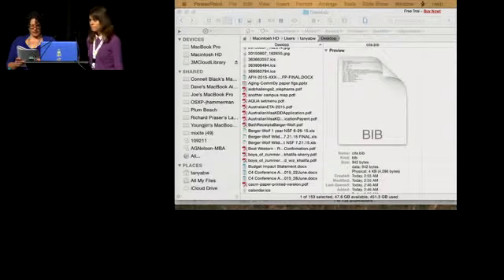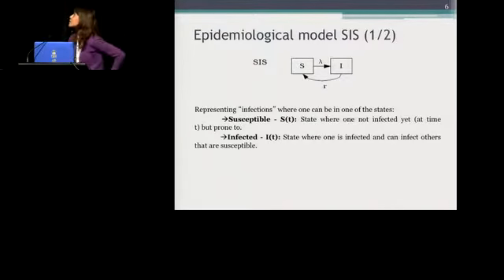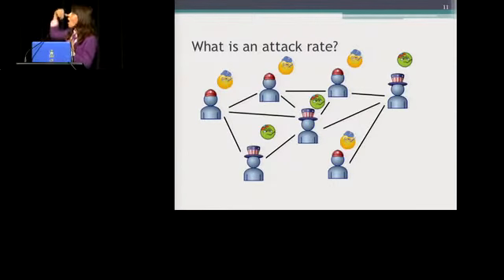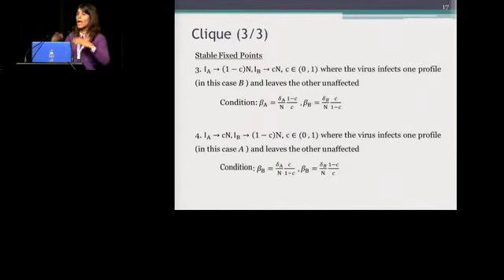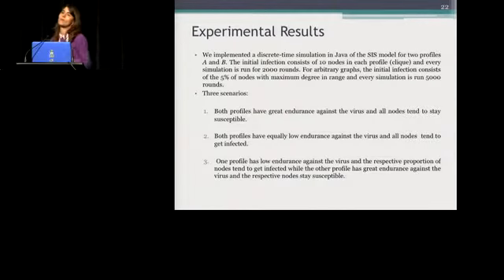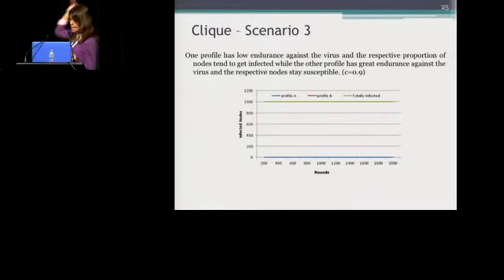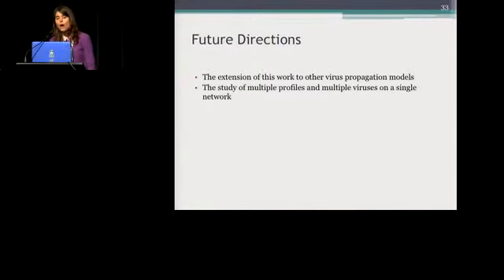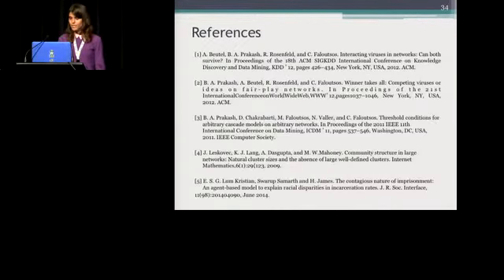Virus Propagation in Multiple Profile Networks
Authors:  Angeliki Rapti, Spyros Sioutas, Kostas Tsichlas, Giannis Tzimas

Abstract:

Suppose we have a virus or one competing idea/product that propagates over a multiple profile (e.g., social) network. Can we predict what proportion of the network will actually get ""infected"" (e.g., spread the idea or buy the competing product), when the nodes of the network appear to have different sensitivity based on their profile? For example, if there are two profiles A and B in a network and the nodes of profile A and profile B are susceptible to a highly spreading virus with probabilities βA and βB respectively, what percentage of both profiles will actually get infected from the virus at the end? To reverse the question, what are the necessary conditions so that a predefined percentage of the network is infected? We assume that nodes of different profiles can infect one another and we prove that under realistic conditions, apart from the weak profile (great sensitivity), the stronger profile (low sensitivity) will get infected as well. First, we focus on cliques with the goal to provide exact theoretical results as well as to get some intuition as to how a virus affects such a multiple profile network. Then, we move to the theoretical analysis of arbitrary networks. We provide bounds on certain properties of the network based on the probabilities of infection of each node in it when it reaches the steady state. Finally, we provide extensive experimental results that verify our theoretical results and at the same time provide more insight on the problem.